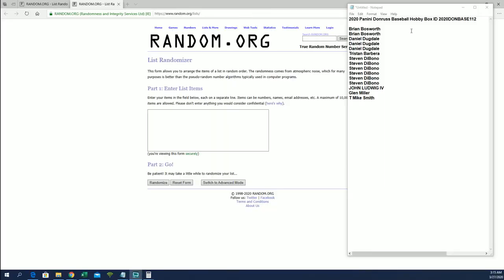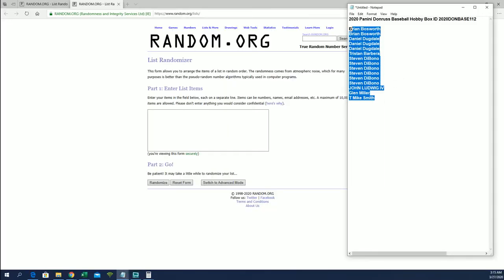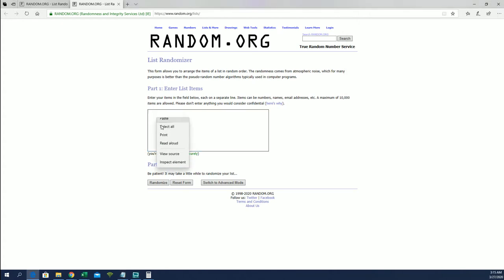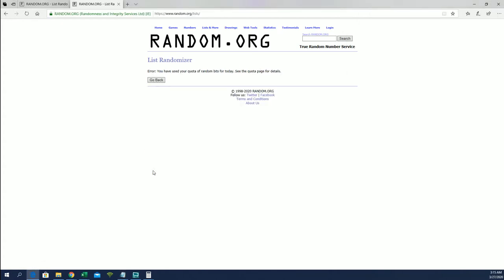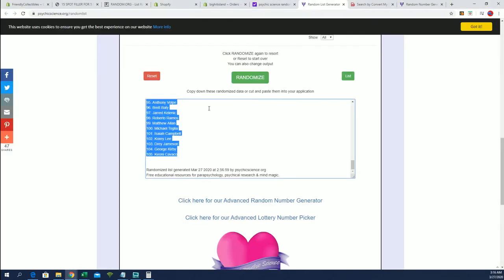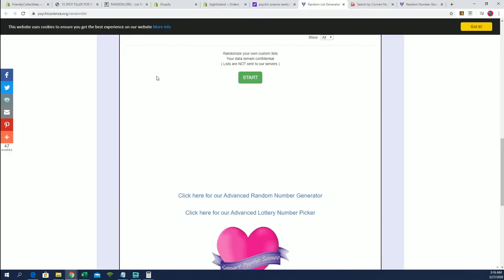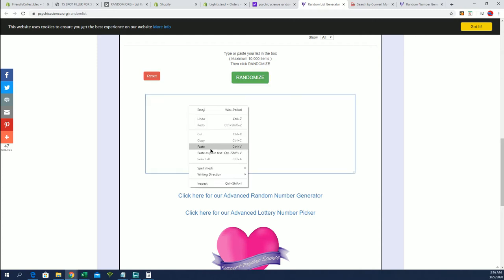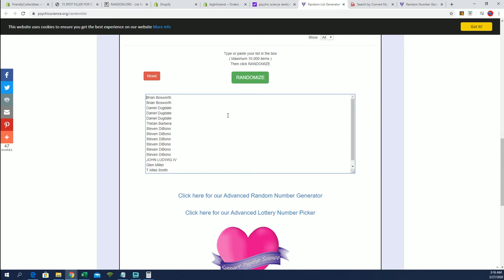2020 Panini Donruss Baseball Hobby Box FILLER ID 2020DONBASE112